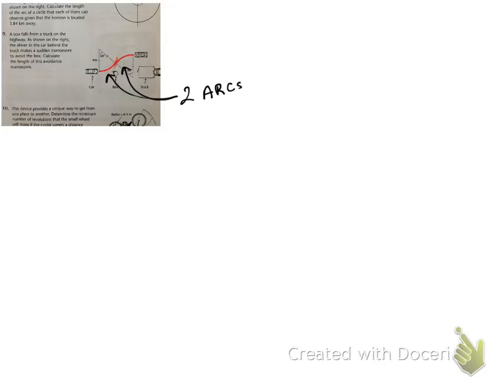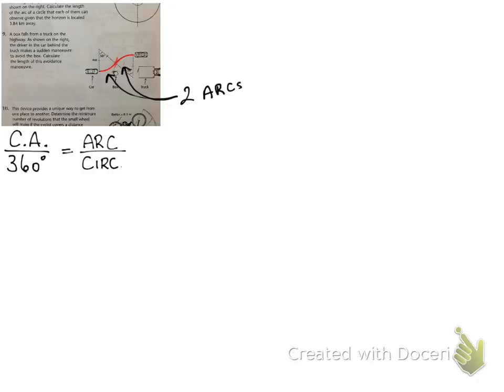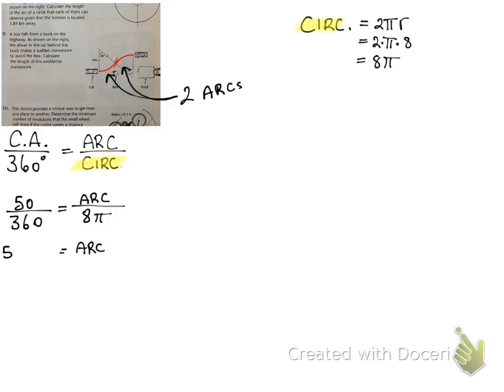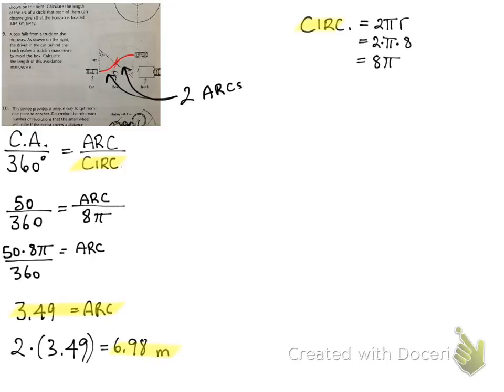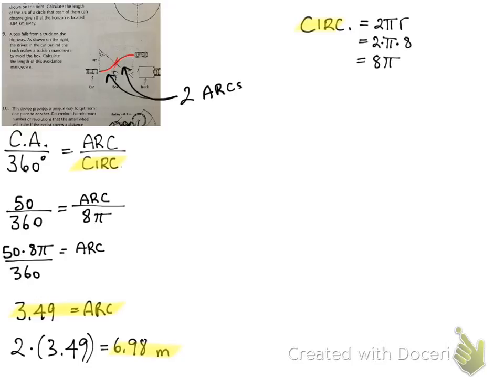car avoids box arc problem